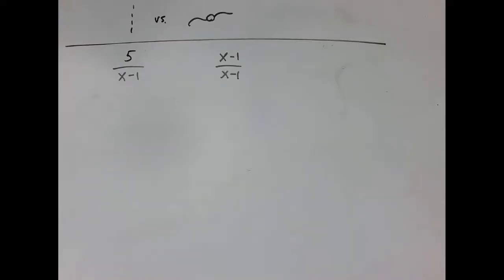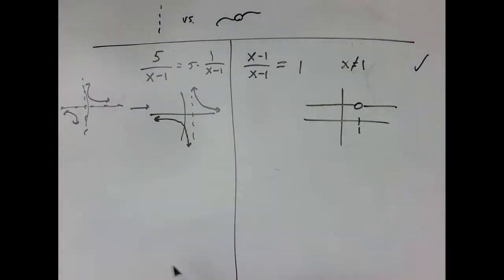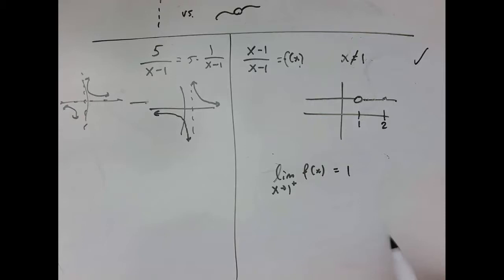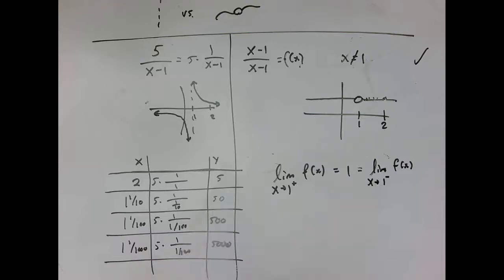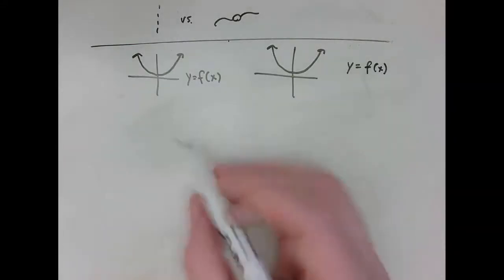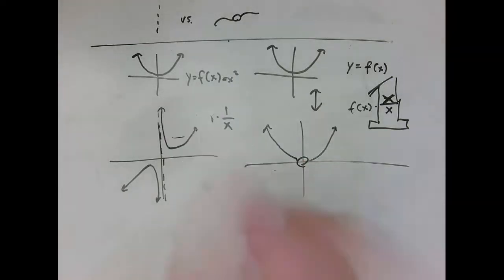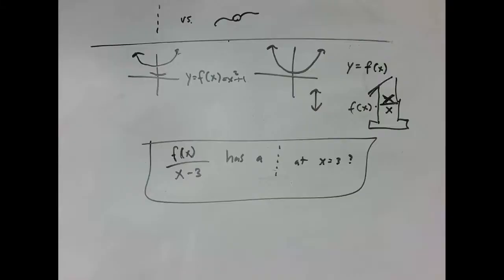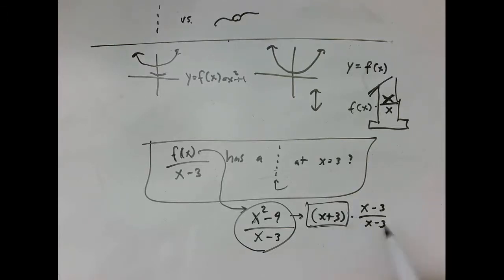5 - 3 - Infinite vs. removable discontinuities - what we know so far